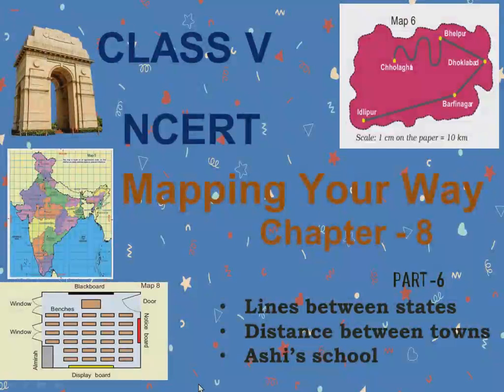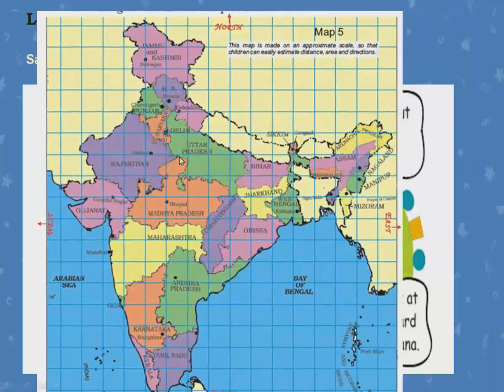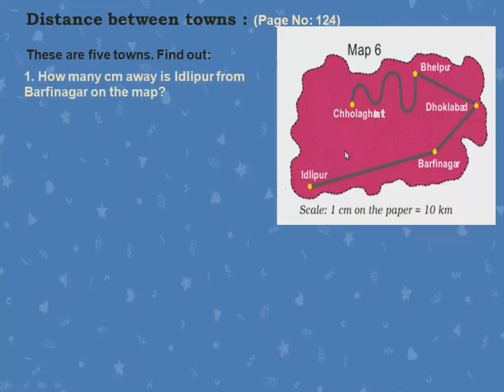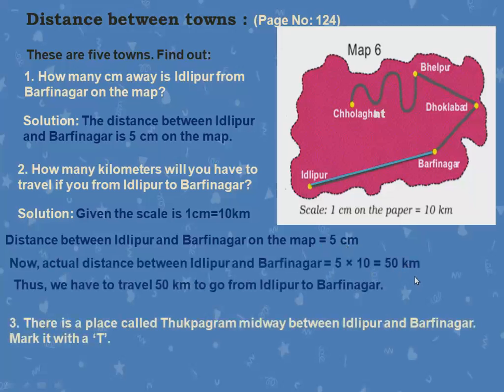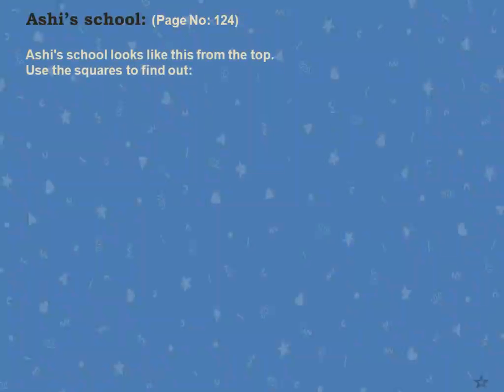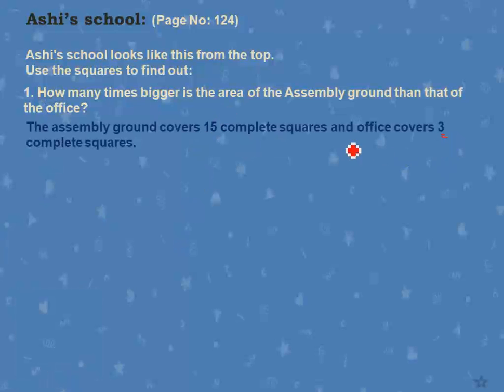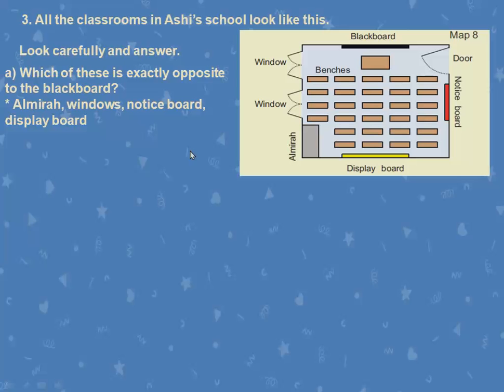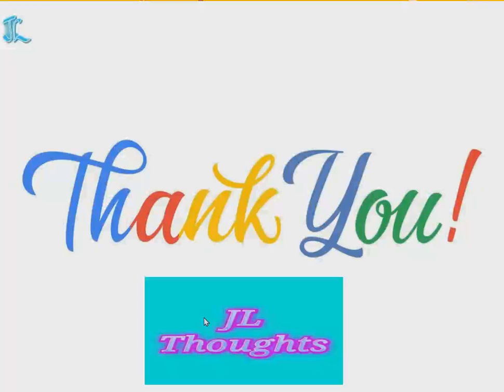mapping your way/distance between towns/lines between states, aashi school/class 5/chapter 8-Part 6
Description of mapping your way/distance between towns/lines between states, aashi school/class 5/chapter 8-Part 6/NCERT/Math Magic class 5 Mathematics.

lines between states
distance between towns
aashi's school
mapping your way class 5 chapter 8 part 6
mapping your way class 5
part 6
Chapter 8
Math magic class 5